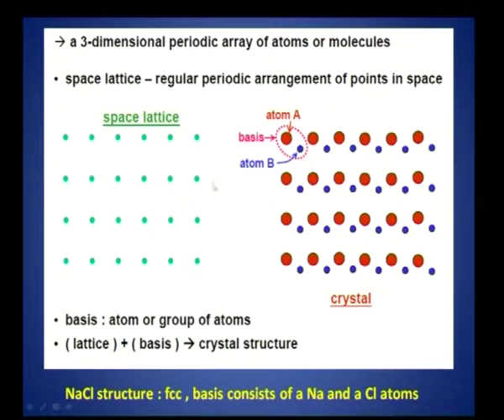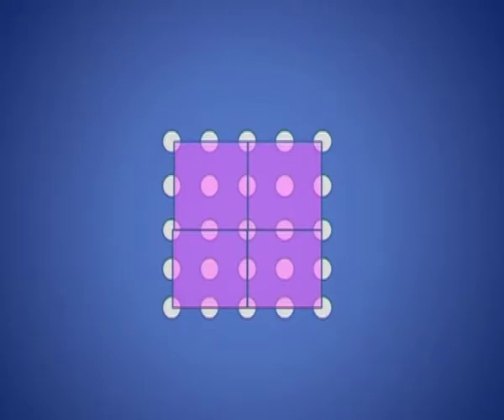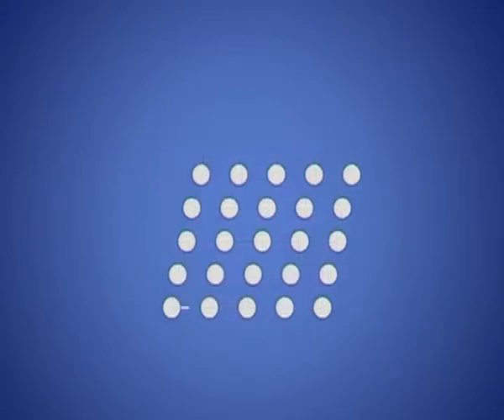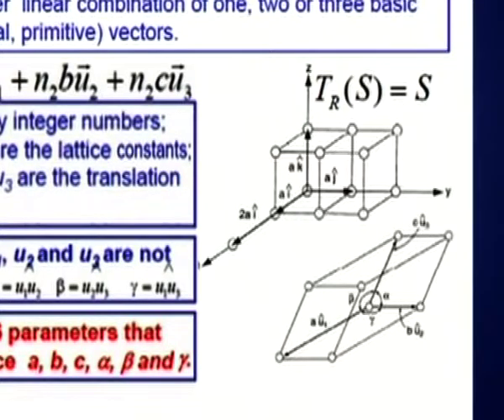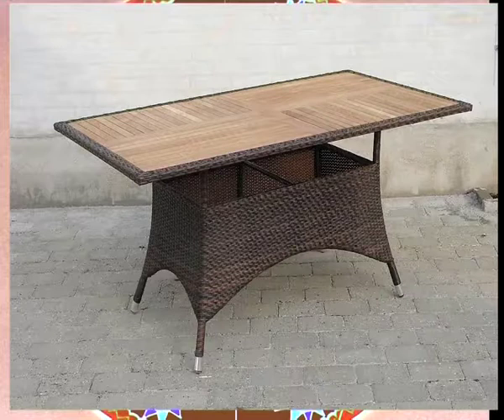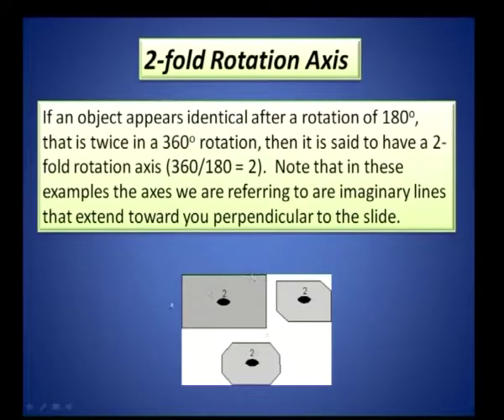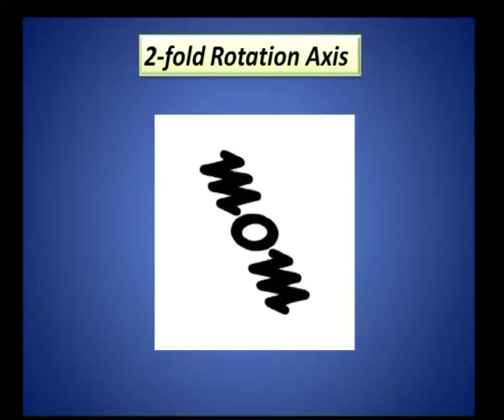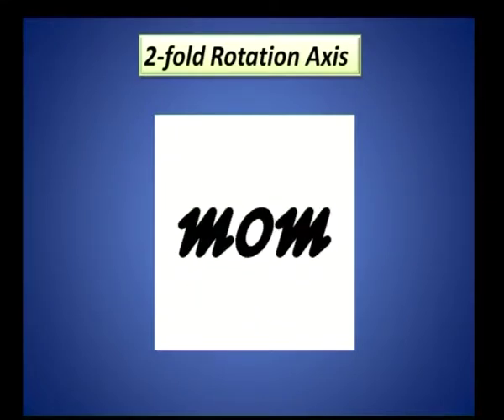Crystal Structure Part -3-Rotational symmetry